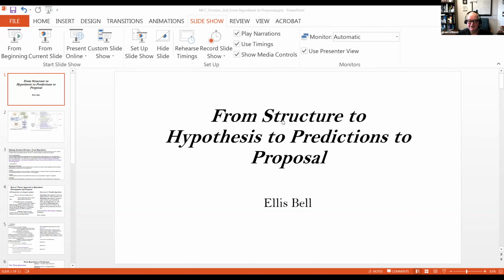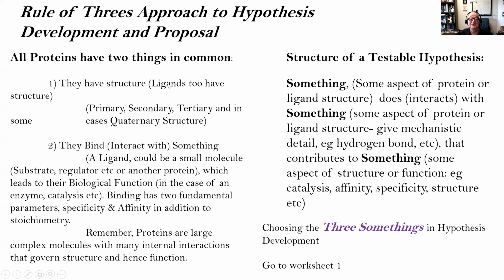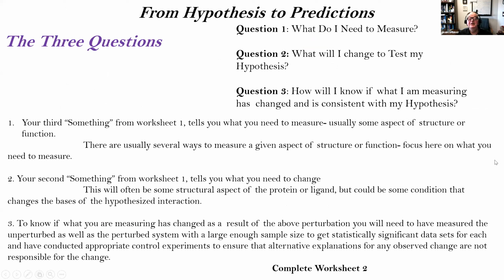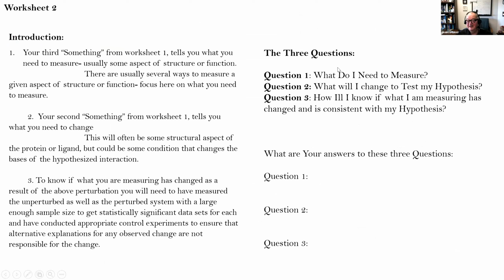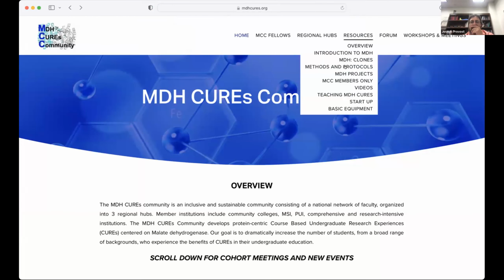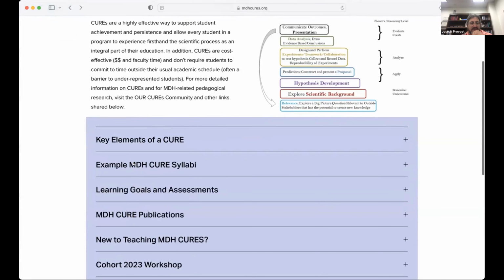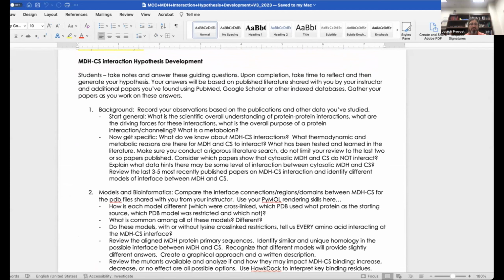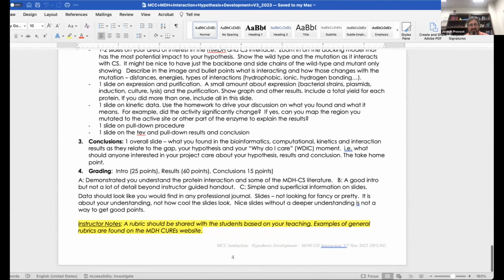hypothesis development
A short intro to developing a hypothesis for your MDH CURE and some practical advice.